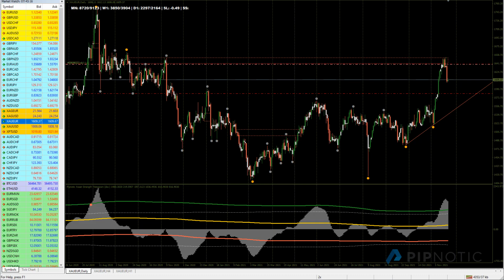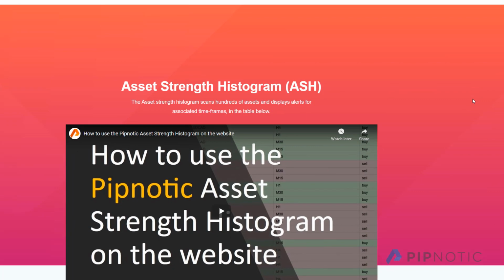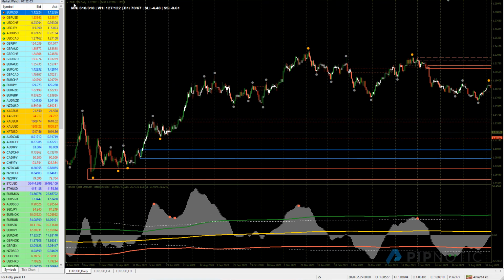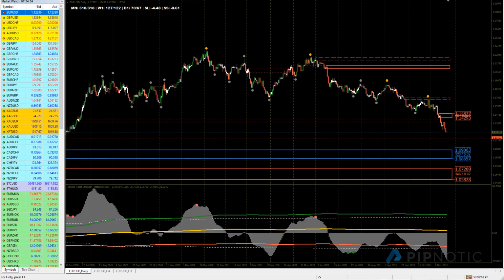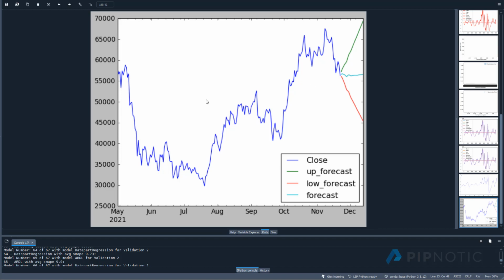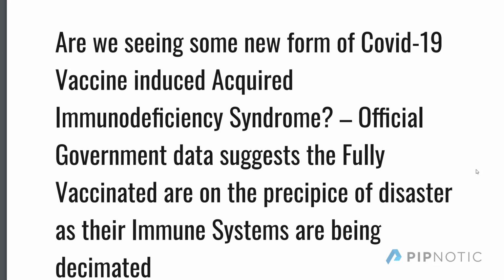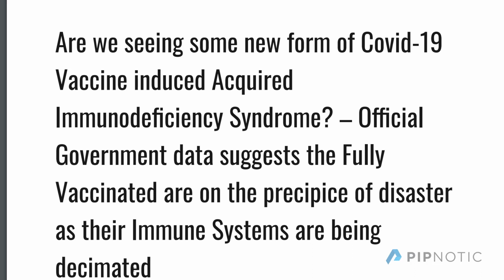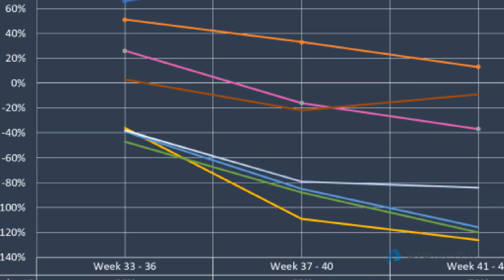Buy and sell zones analysis 23.11.2021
Hey folks,

In this video, I go over some trades using the online Asset Strength Histogram (ASH) and cover some of the trades we took last and this week, one of which we're still currently in. We will also take a look at some things I am working on that we will soon see in the dashboard.